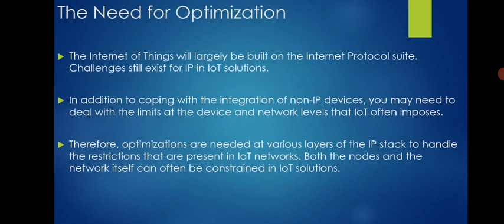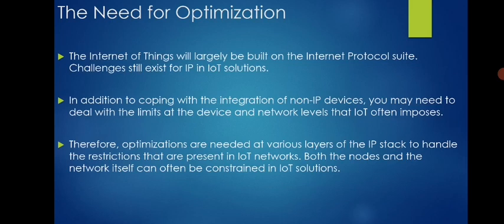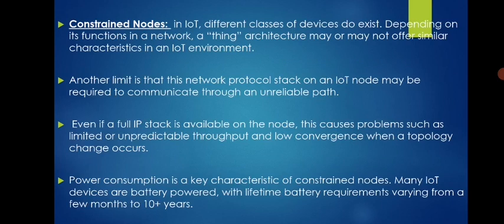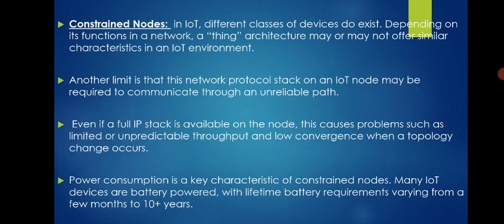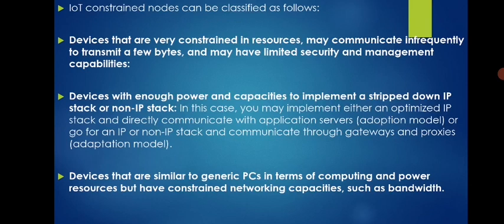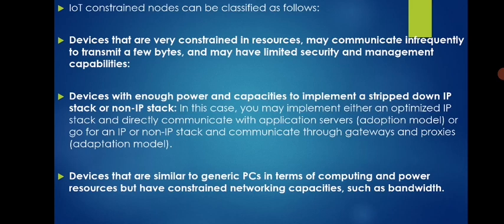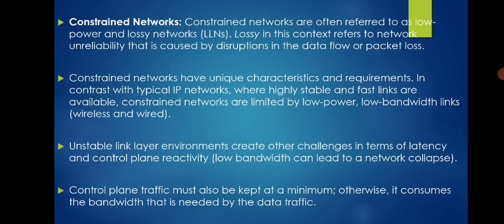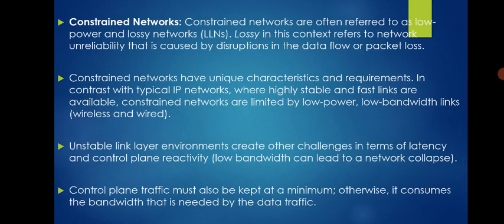The Need for Optimization/ MOD3/IOT